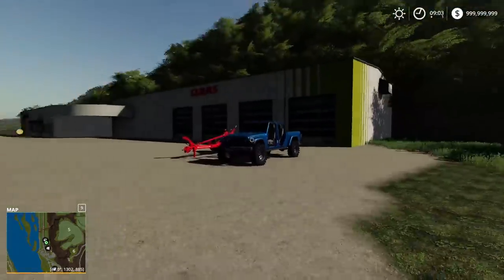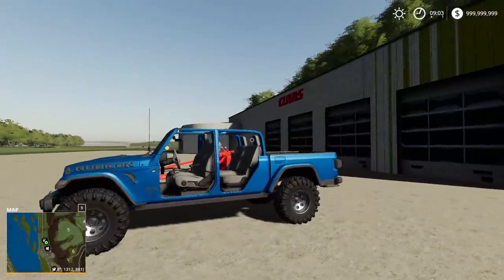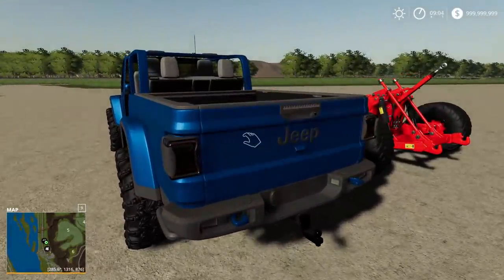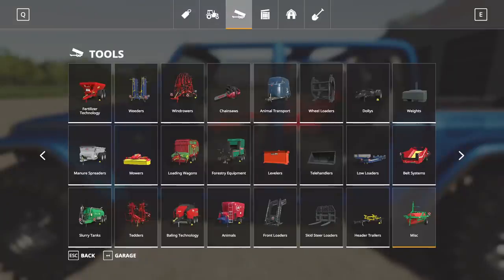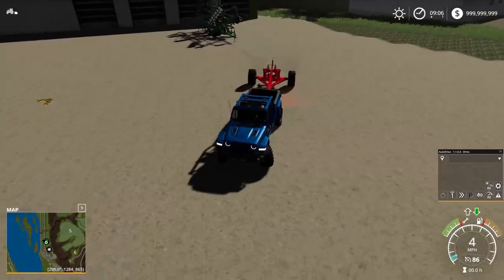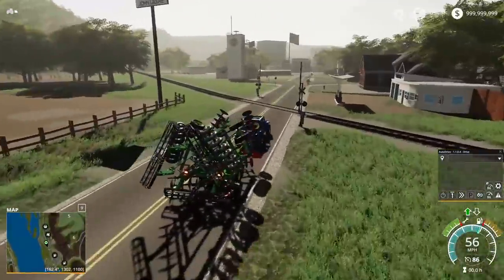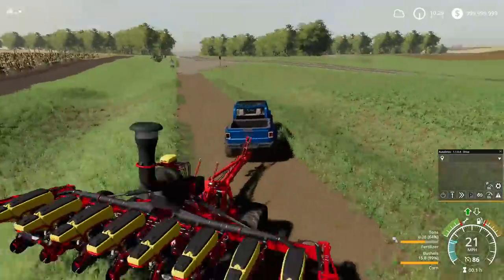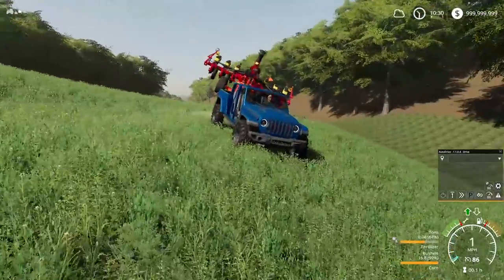CAN A JEEP DO EVERYTHING A TRACTOR CAN? (FARMING WITH A JEEP)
Can a Jeep do everything a tractor can? Can it plow, plant, mow and more? Let's find out.

Extra Tags: CAN A JEEP DO EVERYTHING A TRACTOR CAN? (FARMING WITH A JEEP)